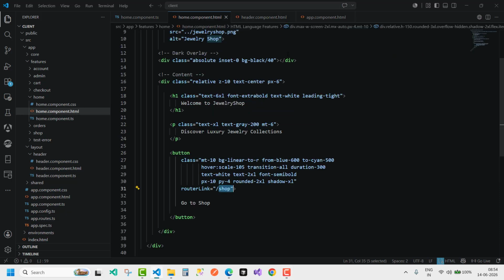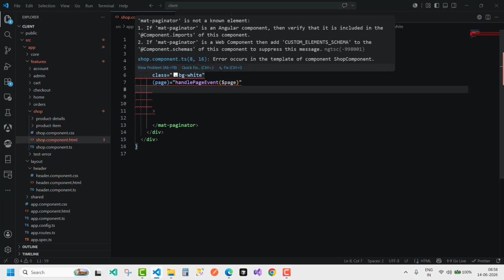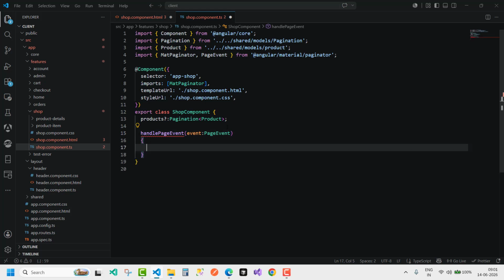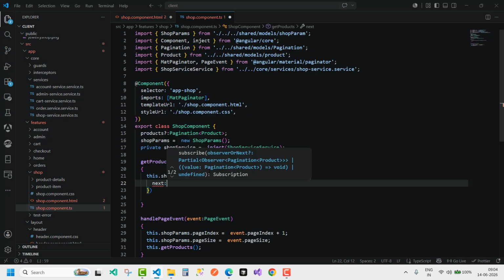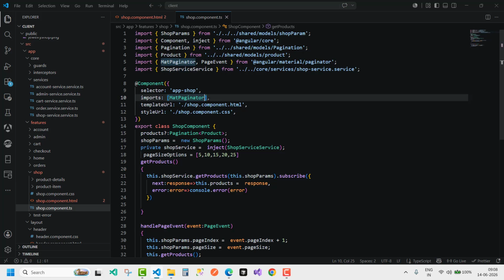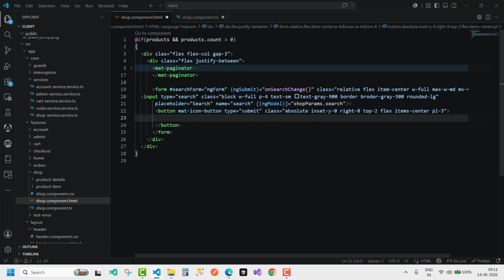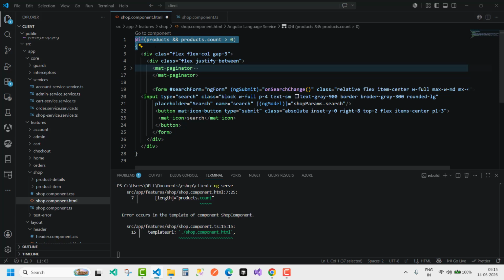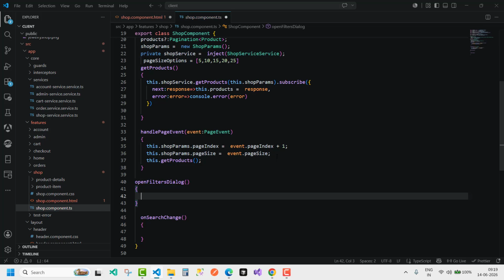Ecommerce Jewelry Shop Project in ASP.NET CORE | Day-19